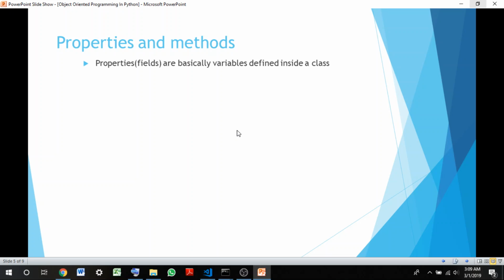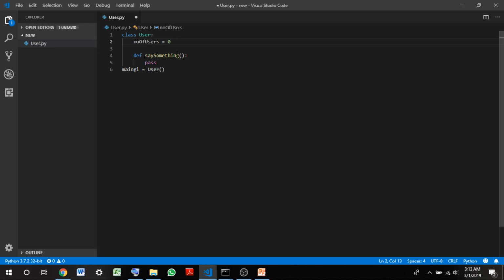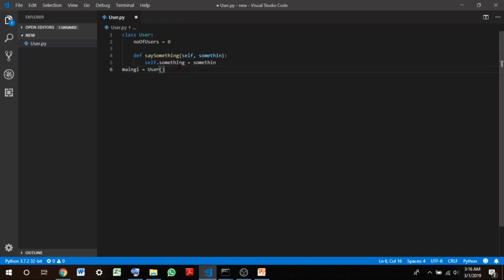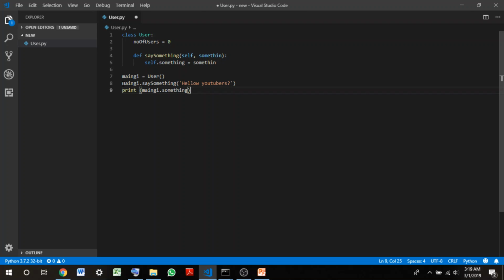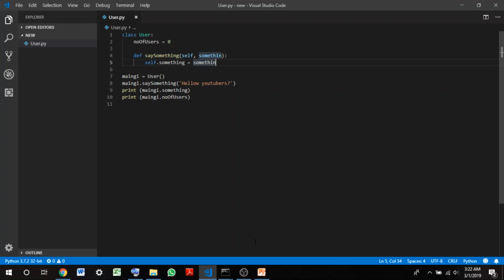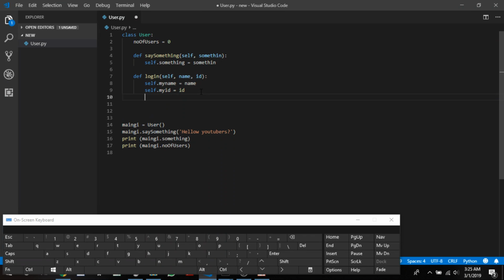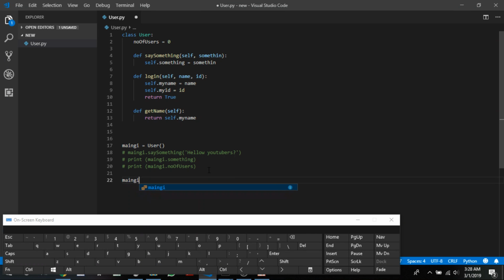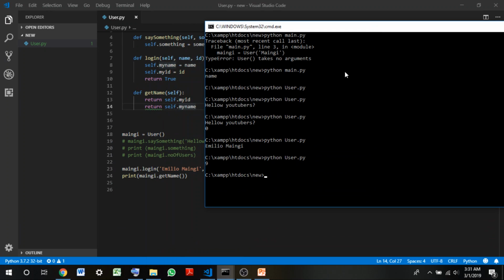Python Object Oriented Programming: Properties and methods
Learn about the concepts of Properties and Methods in object oriented programming in python. with an example of a user class